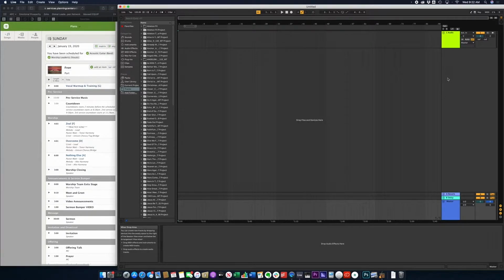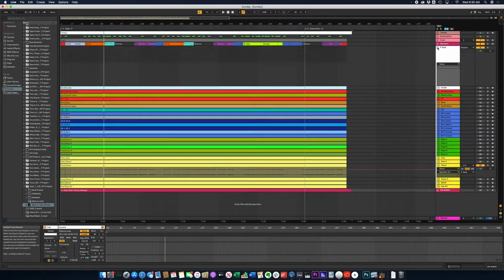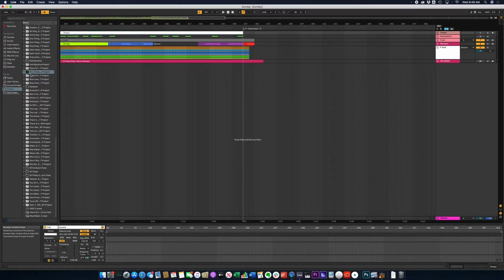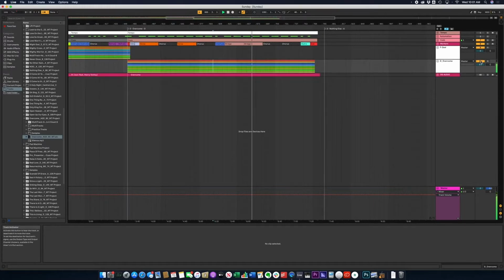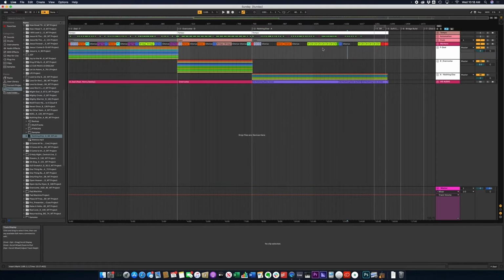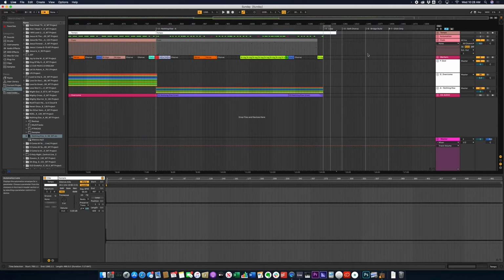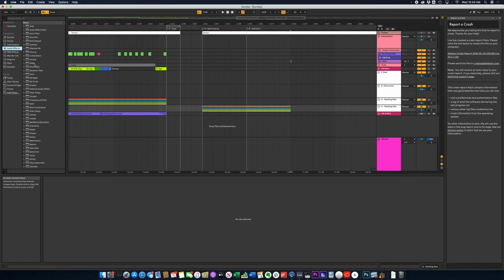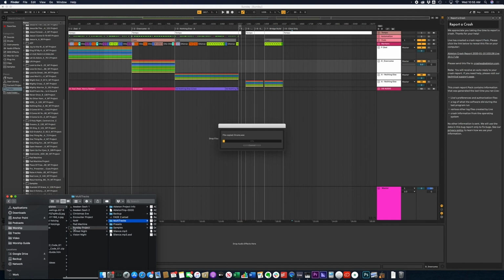Planning A Worship Set In Ableton From Beginning to End (and still having "Free Worship")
It's hard to find a detailed video with step by step instructions for setting up your worship set in Ableton. SO, we made some videos for you! It's a little long, (because it's nearly the whole process) but we hope it's helpful, encouraging, and gives you creative ideas for your Worship environment.

If you have any questions or suggestions, leave them here or DM us!
Let's keep it constructive.

3:00 - Prepping the Template
8:48 - Dropping In Songs
21:44 - Setting up Key Bindings to Locators
27:00 - Making sure transitions aren't awkward
45:00 - I messed up and one of the songs wasn't lining up, so I show you how to fix it.
58:00 - Planning and setting up for "flow" & Free Worship
1:11:00 - Setting up Audio Midi Setup, IAC drivers and midi triggers to loop
1:30:38 - Saving your set to copy to another machine